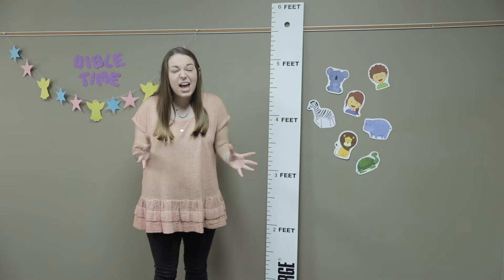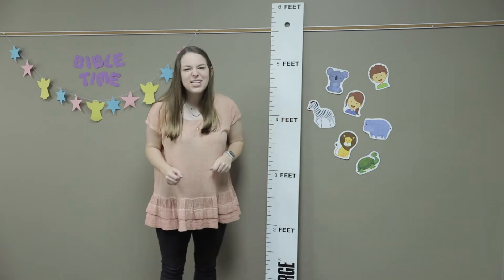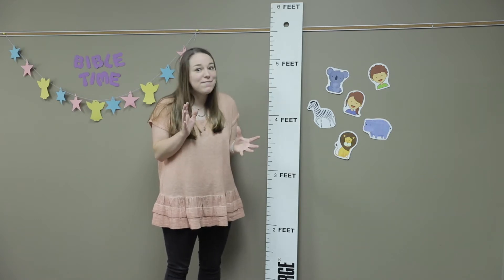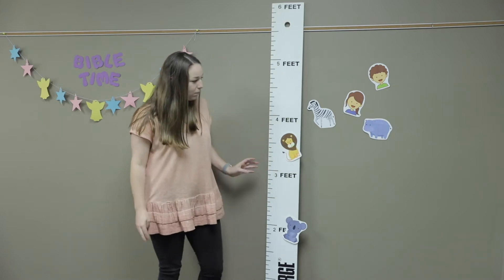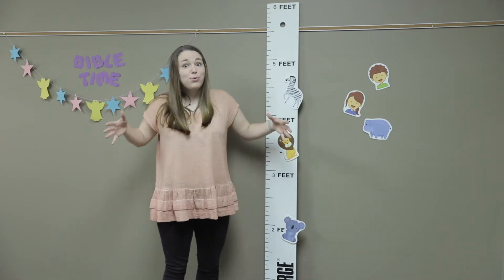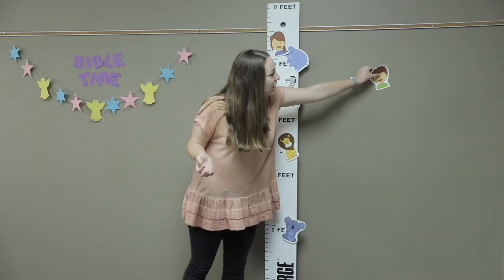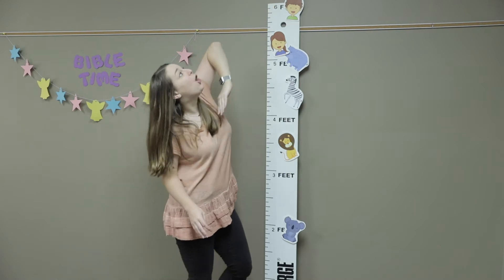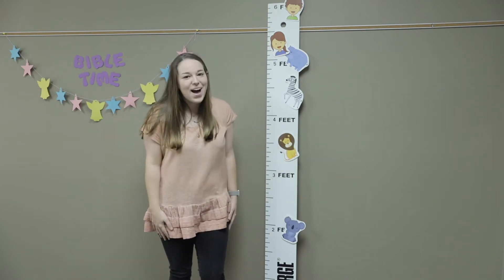David and Goliath | Kids Bible Time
I Samuel 17
This lesson includes a guessing game with the heights of mammals in comparison to Goliath, a Bible Story, and quick craft.
Materials needed for craft: piece of paper and crayons